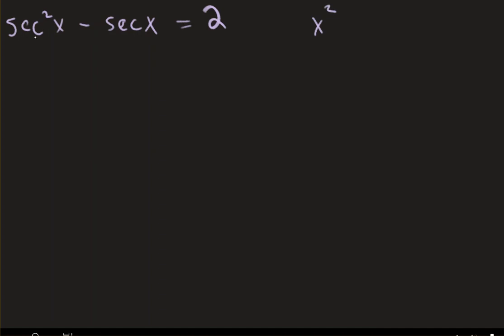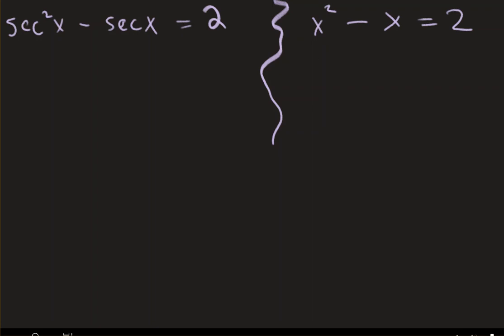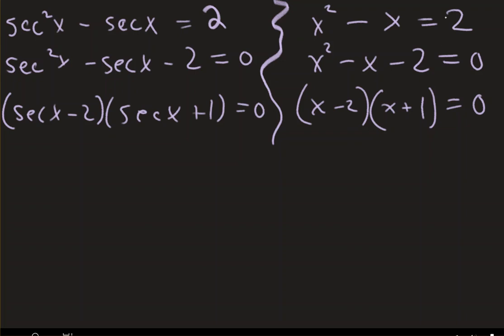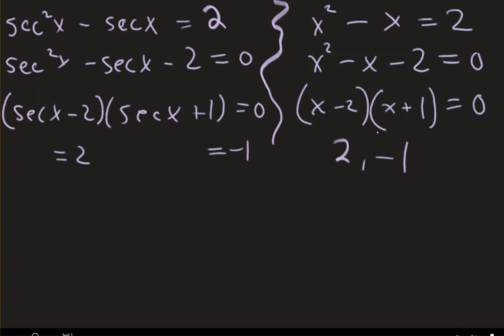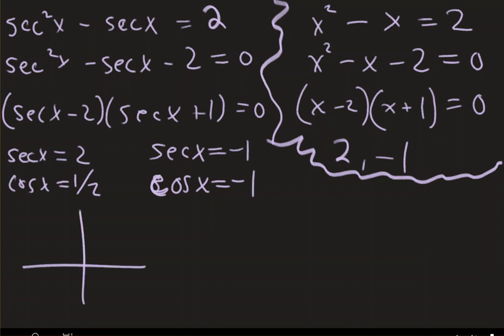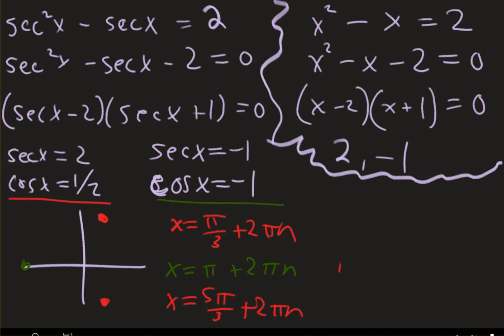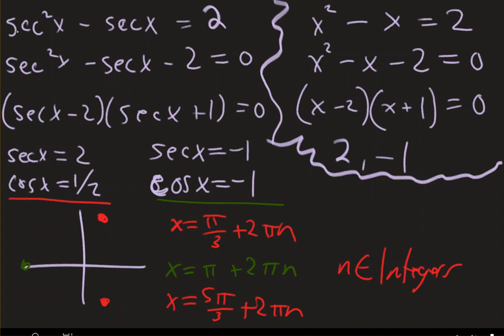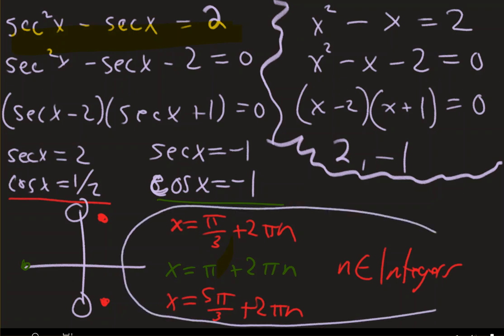Precal - Section 5.3 - #27